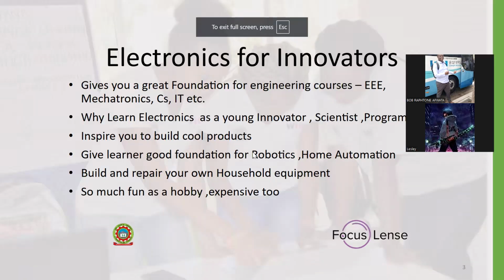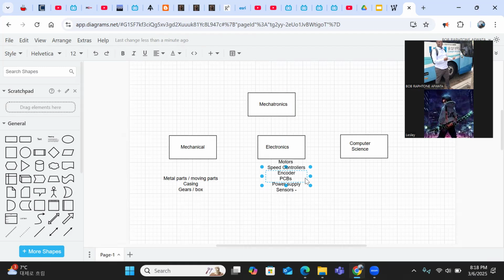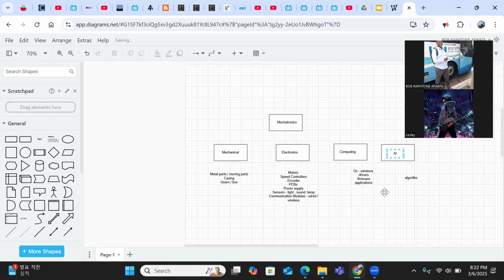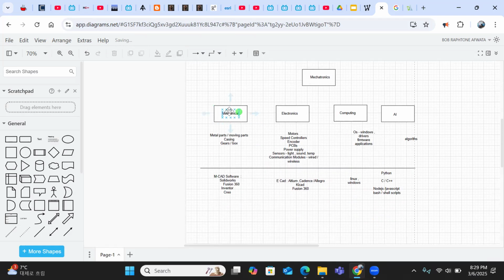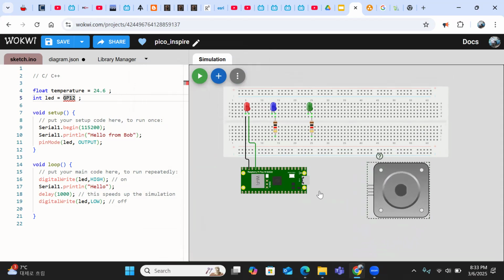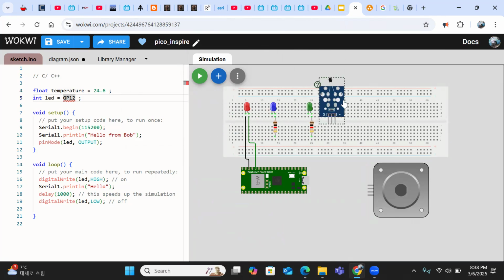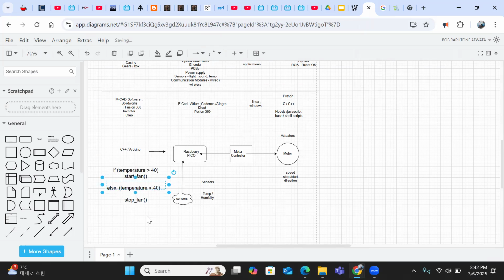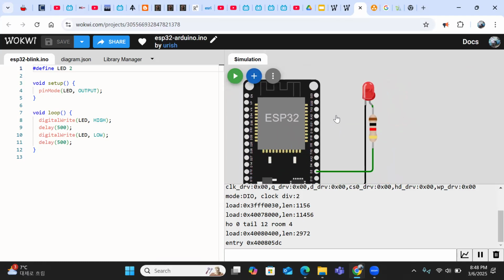Electronics for Mechatronics Engineers